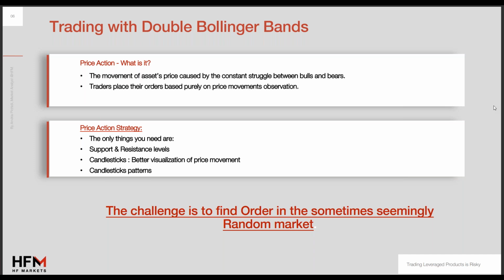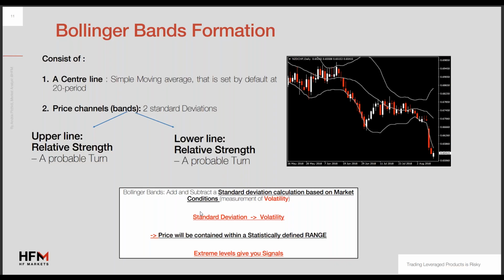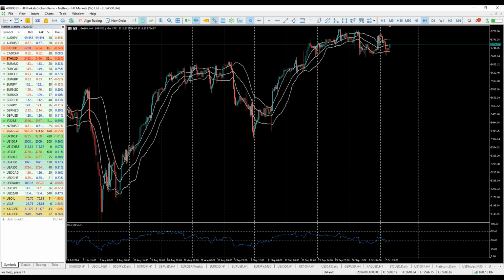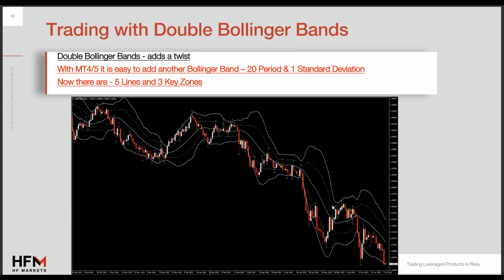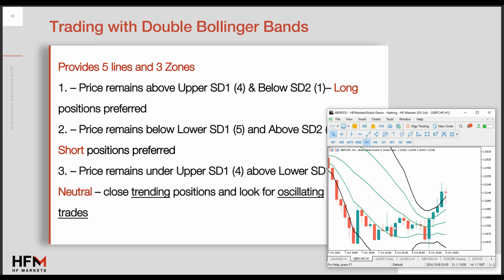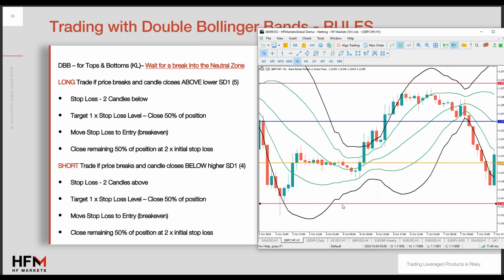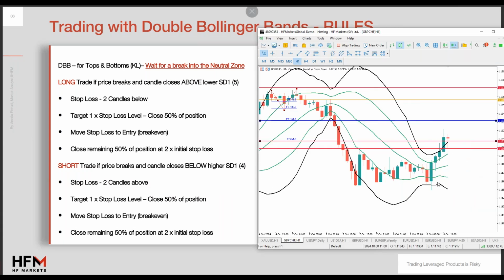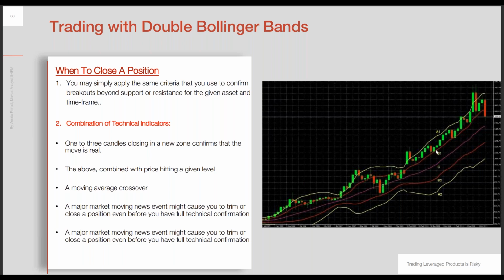Trading with Double Bollinger Bands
Bollinger Bands are one of the most popular of all the technical indicators and are suitable for traders of all levels. In this webinar, Andria will introduce the simple technique of double Bollinger bands and the Bollinger band squeeze. You will learn about:

• Using double BBs to identify Tops & Bottoms
• Using double BBs to determine Trend vs Range and new trends
• Using the BB squeeze